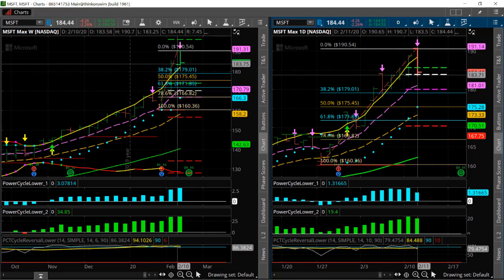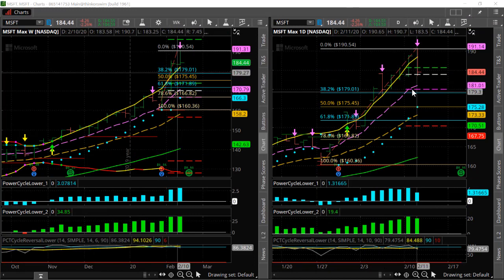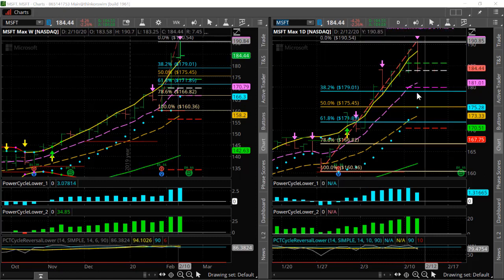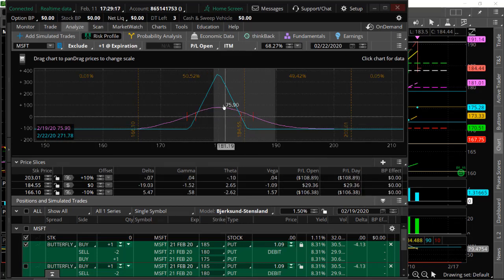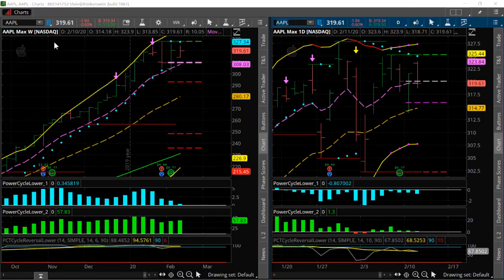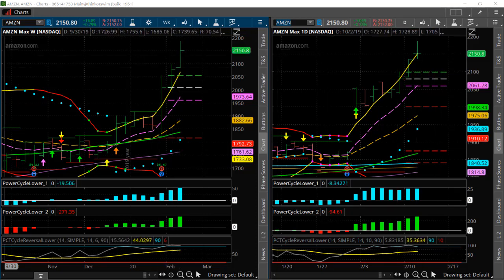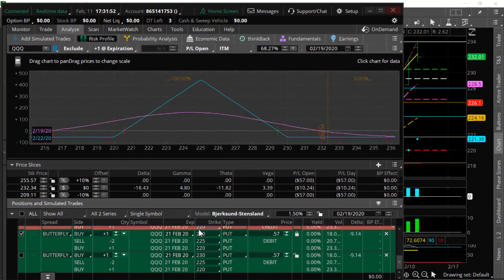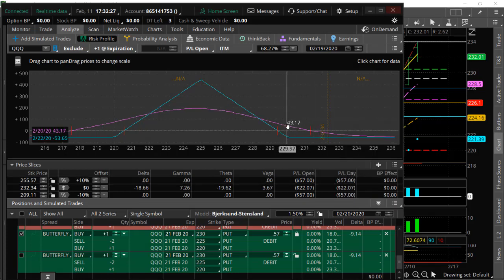Low Risk High Reward Option Butterfly Strategy [Short Trade]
Options Basics I Option Strategies are covered in my Free Options eBook

 Option  Trading  Veteran  and  Power  Cycle  Trading®  Founder  Larry  Gaines discusses a low risk high reward option butterfly strategy. He also discusses how you can use this strategy when trading Microsoft to especially find a crack in the trade. Finally he discusses how you can assess the volume of sales for Microsoft for the past 50 days and much more,

More  Videos  Recommended  for  you  on Low Risk High Reward Option Butterfly Strategy